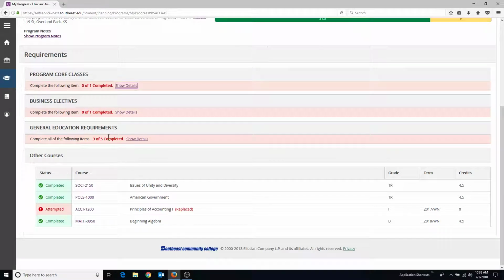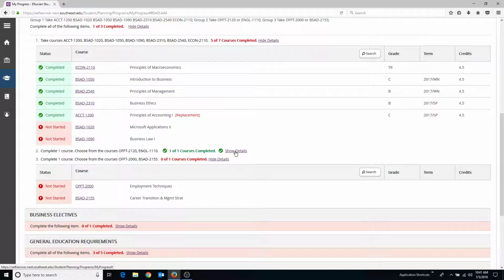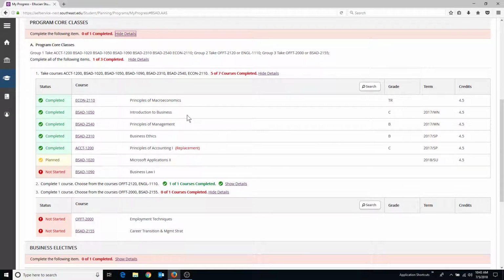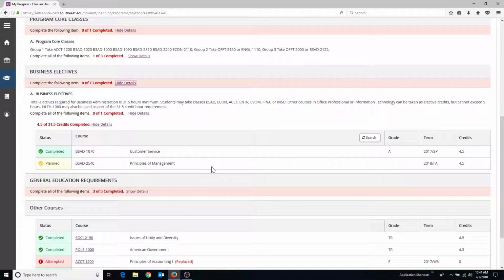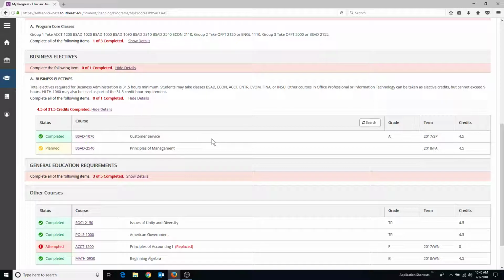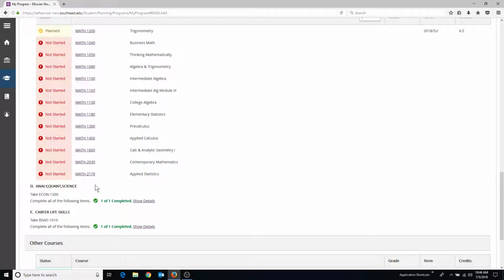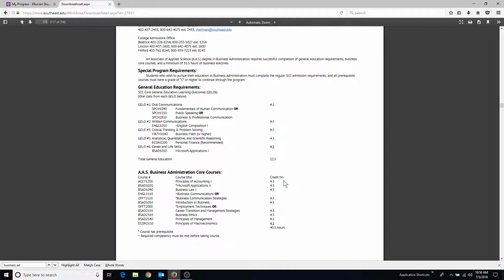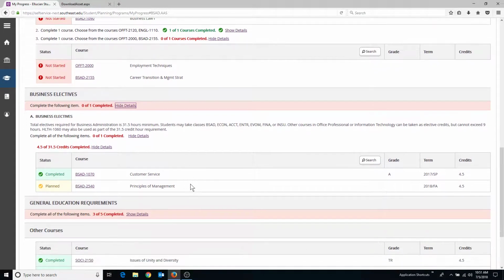Self Service testing 2